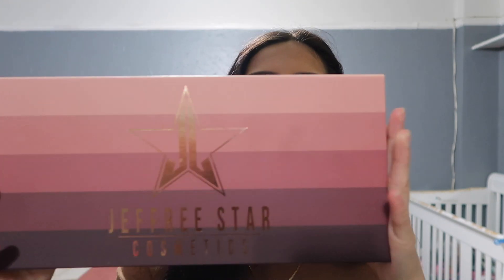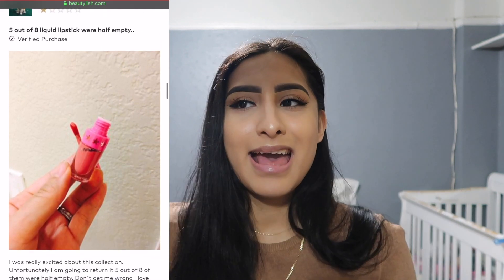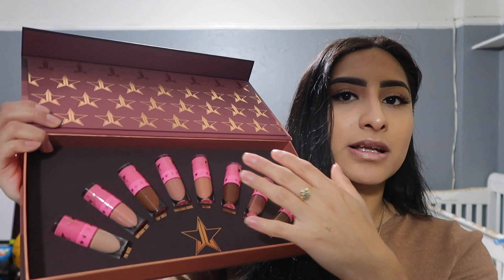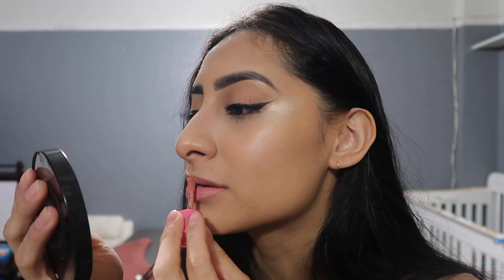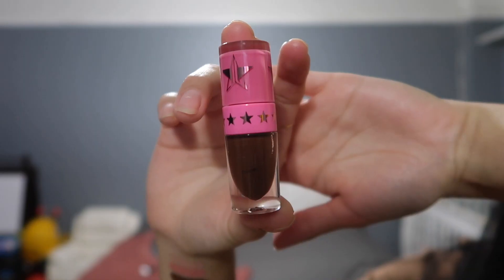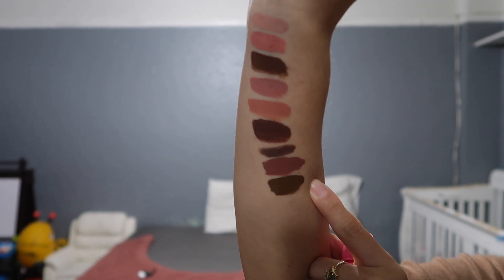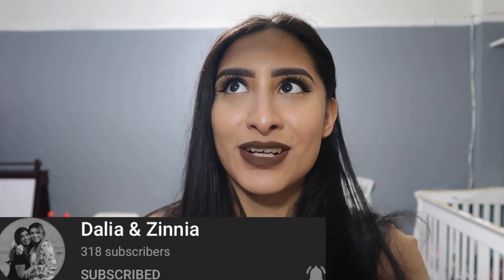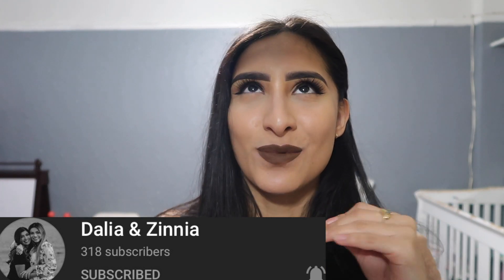Jeffree Star Mini Liquid Lipstick Bundle VOLUME 2 *EMPTY BOTTLES?!* Lip Swatches + Review 2020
In today’s video I am going to be swatching and reviewing the Mini Velour Liquid Lipstick Bundle in Volume 2 by Jeffree Star. I mean you could never go wrong with some NUDES! On a side note I will be talking about the situation I went through with these mini liquid lipsticks. Also if you came just for the swatches there will be time stamps down below!♡

Mini Nudes Bundle: Volume 2

Where I got the bundle:
Morphe -

Where you can also get the bundle:
Official site -  Jeffree Star Cosmetics

Mini story time about the half empty lipsticks:
1:05

Time stamps of lip swatches -
I’m nude: 5:29
Birthday Suit: 6:00
Top shelf: 6:45
Christmas cookie: 7:12
Nathan: 7:38
Dominatrix: 8:11
Family Jewels: 9:01
Tasty: 10:00

My name is Vanesa. I’m a mother to my beautiful daughter Emily💛 I’ve created this channel to interact with people and add many kinds and different type of videos. As in vlogs, experiences, make up tutorials, hair tutorials, reviews all the things I enjoy doing.